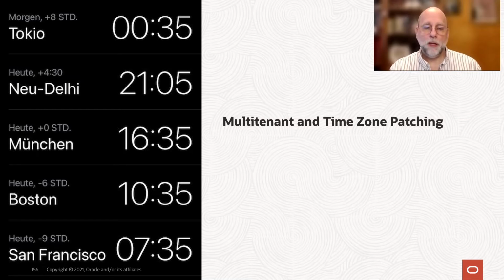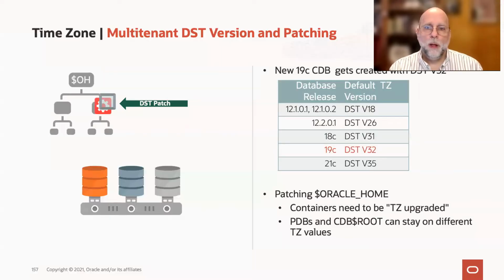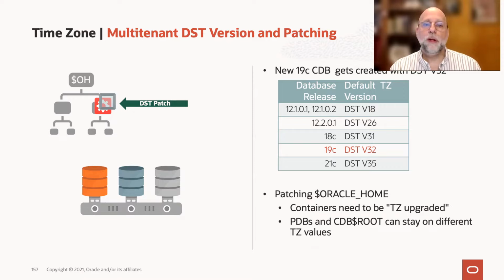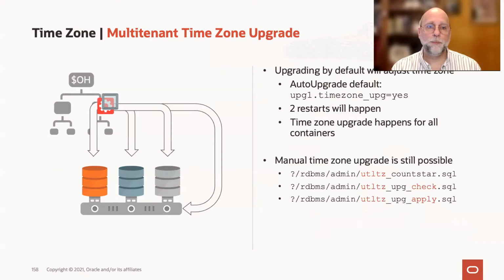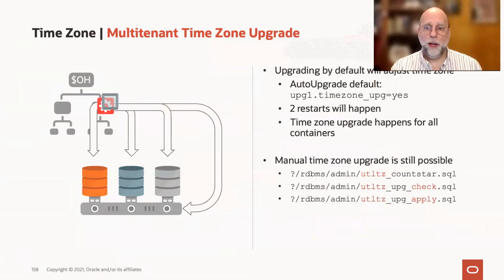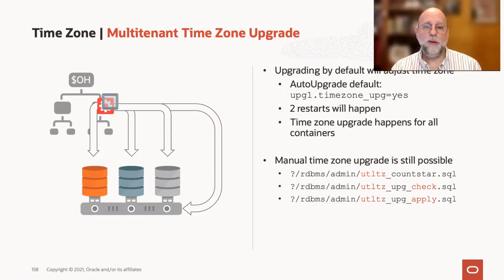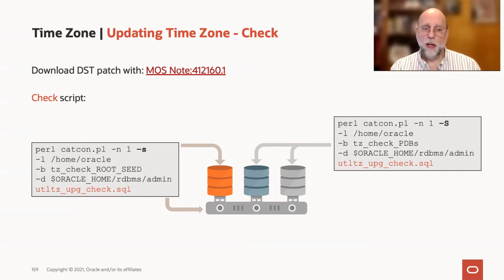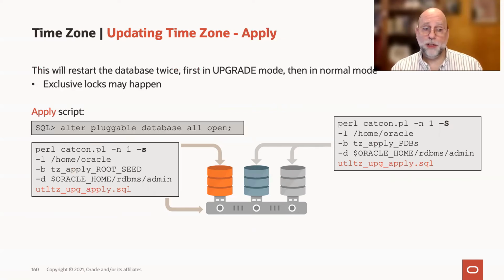Multitenant architecture and timezone patches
How does the timezone file patching work in a container database?